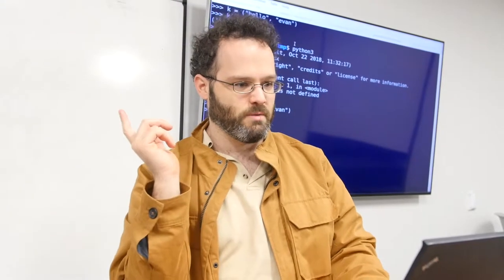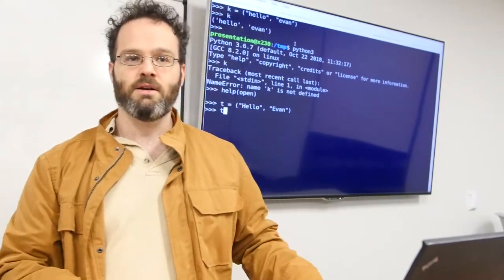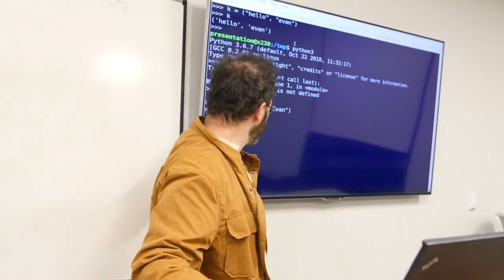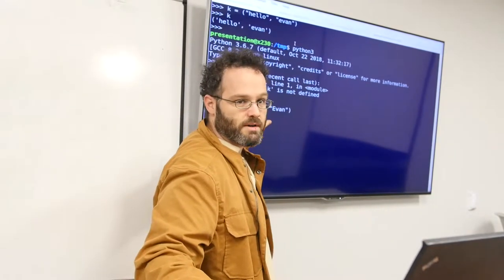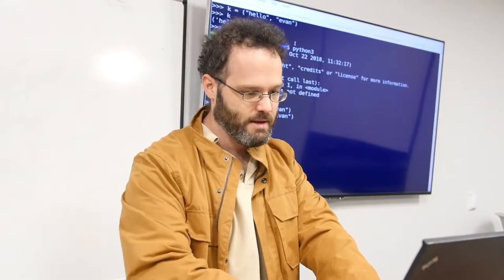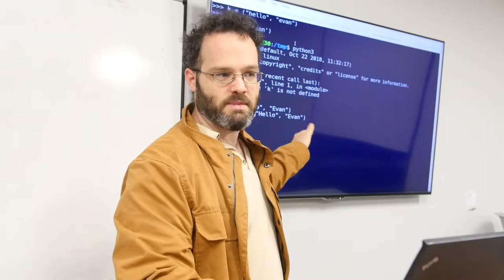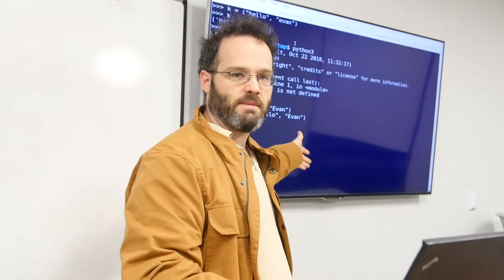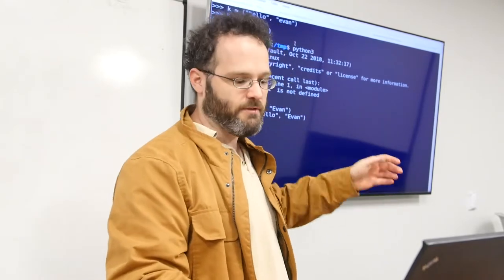Python 6th Class Nov 14th 2018 HLUG Chapter 14 - Evan Carroll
Teacher: Evan Carroll
Python 6th class Nov 14th 2018 HLUG
Houston Linux User Group HLUG
Python 2nd Edition Book- Chapter 14...
Location: Houston TX
@ cPanel facility
Recorded by: Adrian Silva